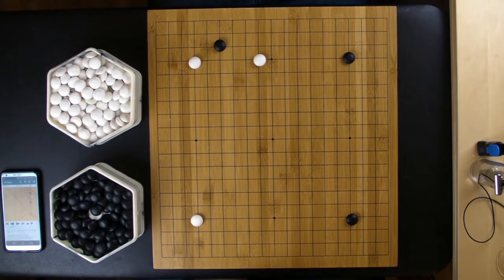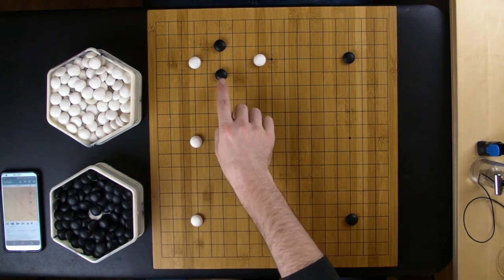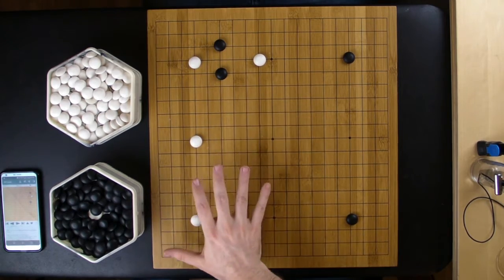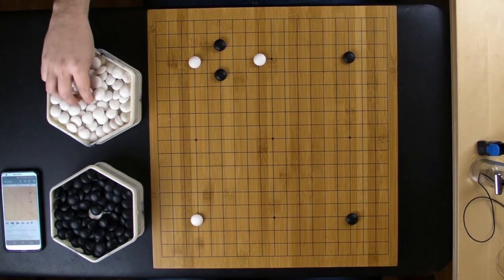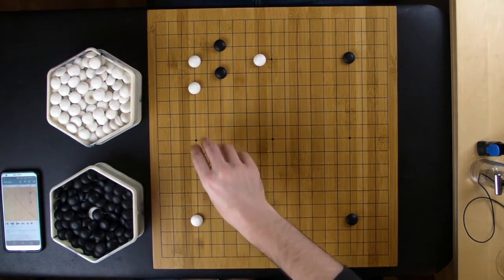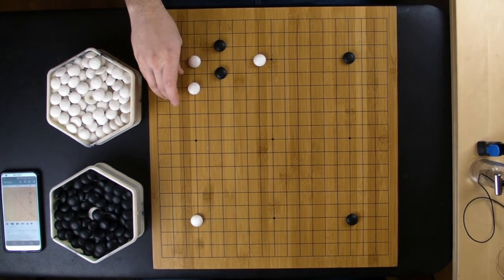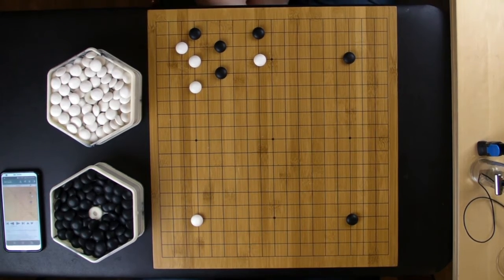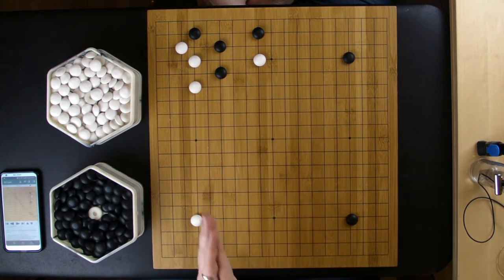4-4, Knight's Approach, 2-Space Pincer, 1-Space Jump - End of Joseki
Black makes a 1-Space Jump to run out in response to white's pincer, ending the joseki.